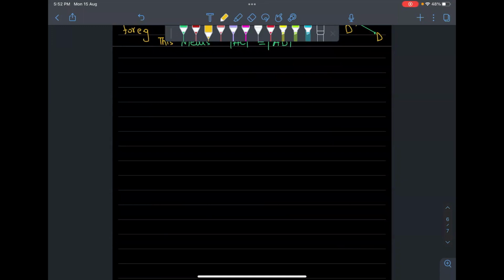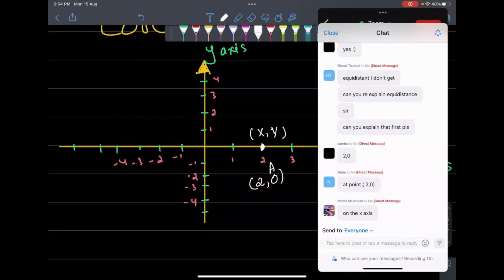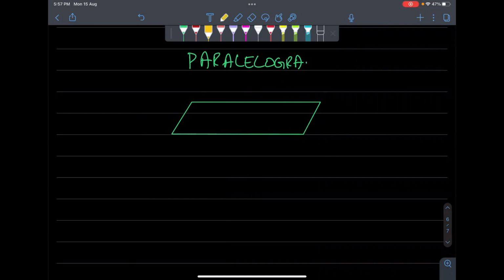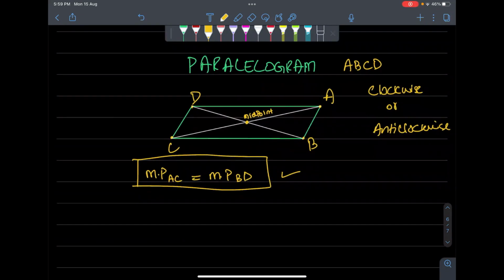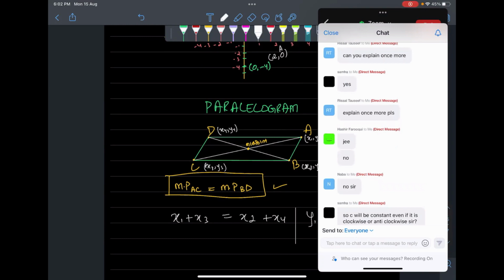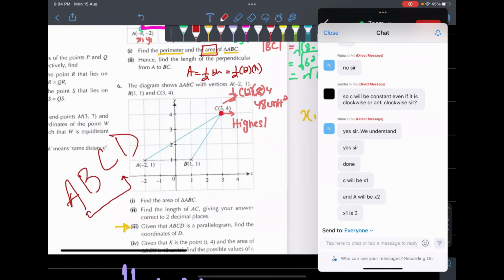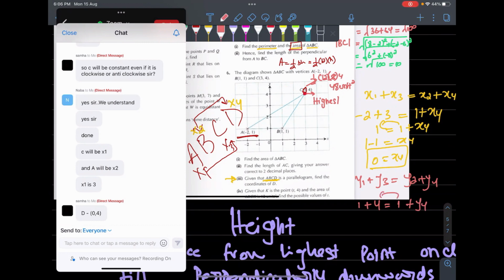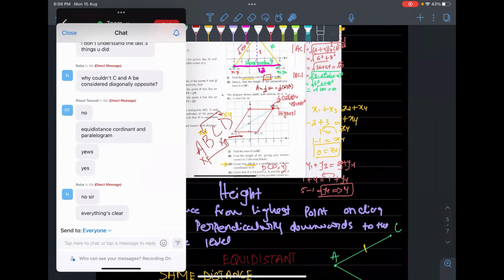Coordinates on Axes & Parallelogram | Coordinate Geometry O level Math